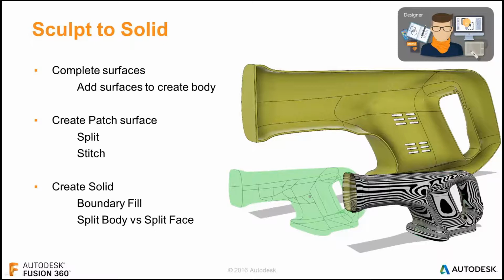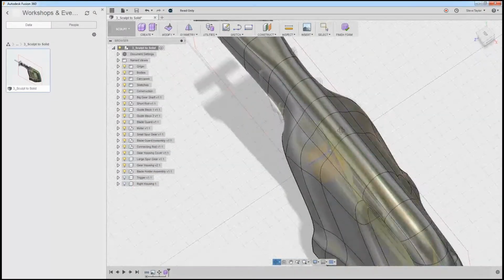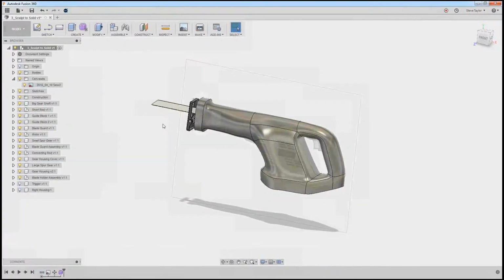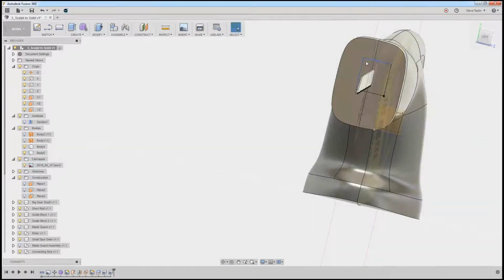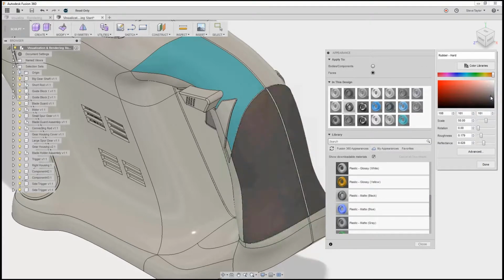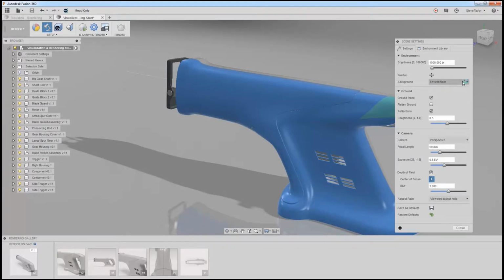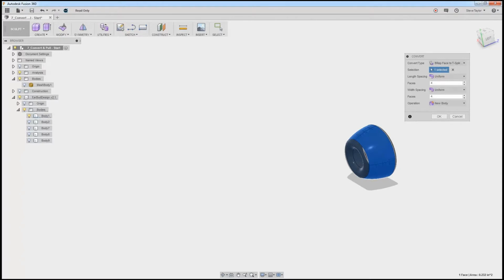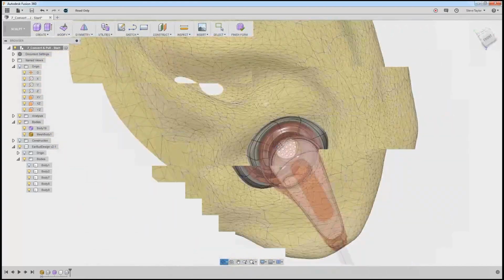Fusion adoption webinar Day 1 part 2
Part 2 of 4 videos for Fusion Adoption instructors